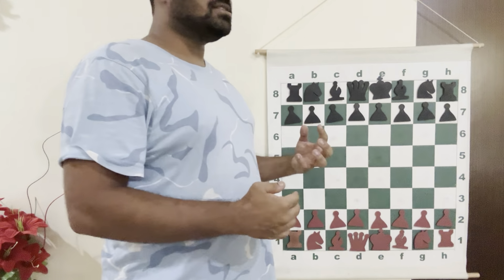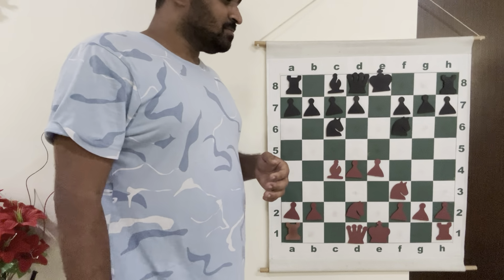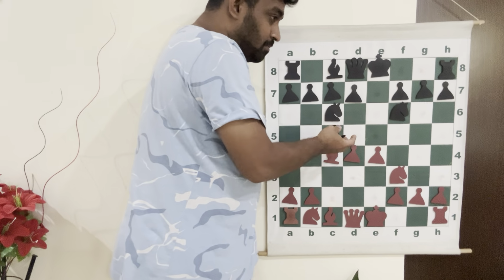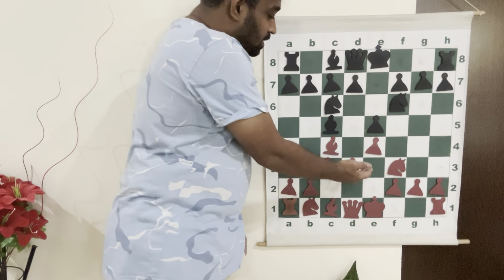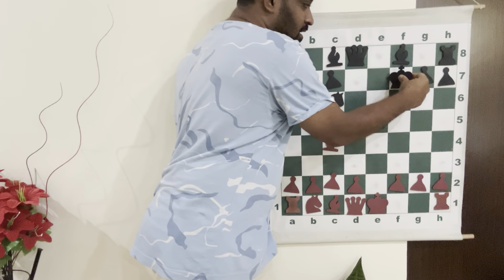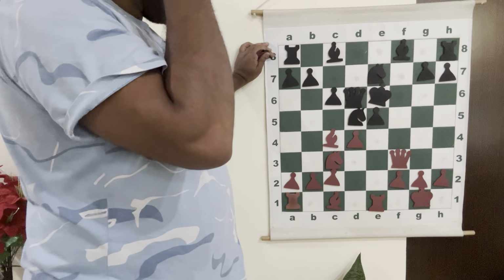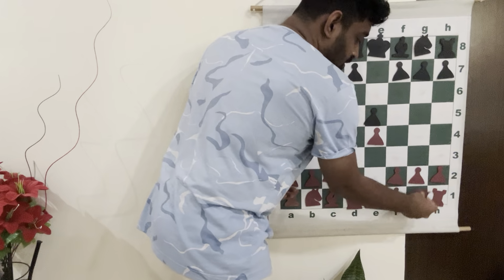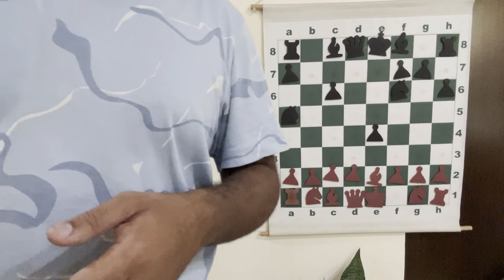The Italian Opening | Intermediate lesson